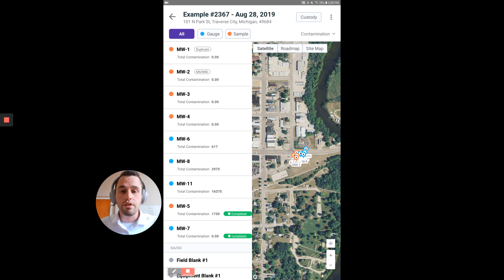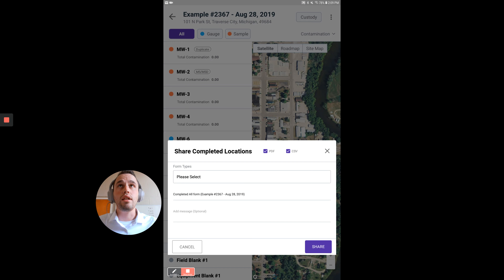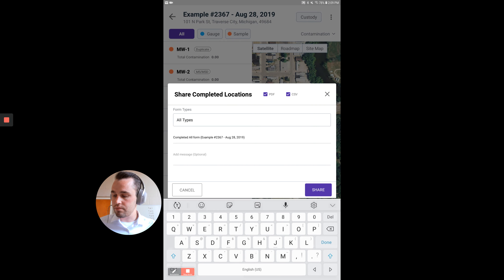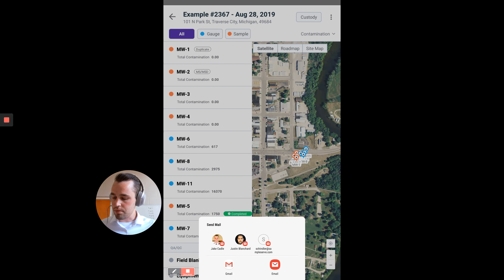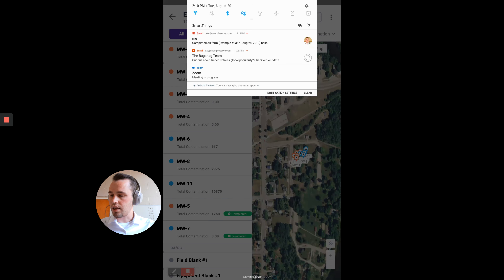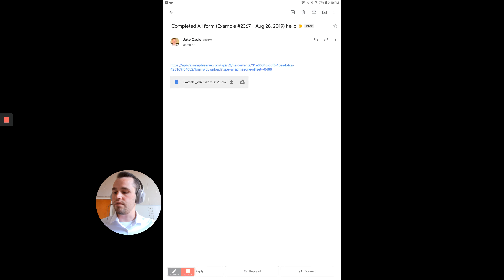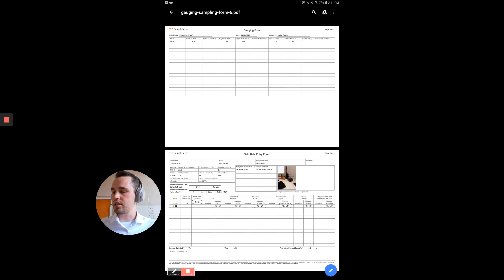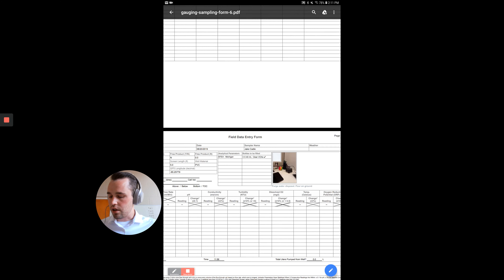How to View and Share Collected Field Data Using the Mobile Field App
to learn more about the Field App.